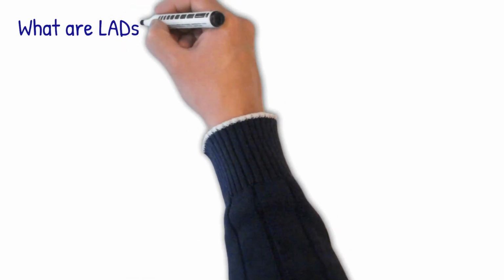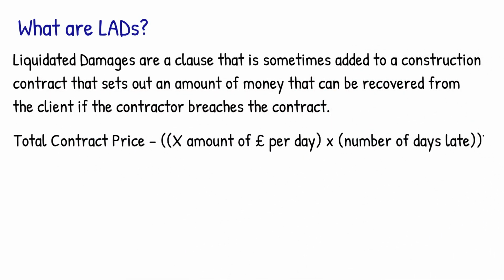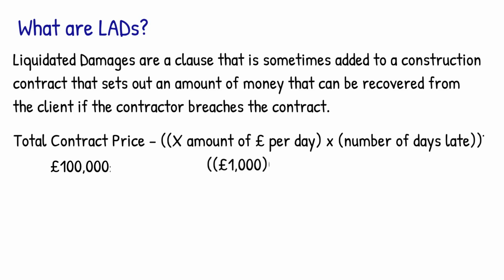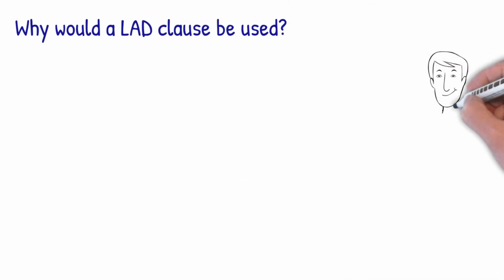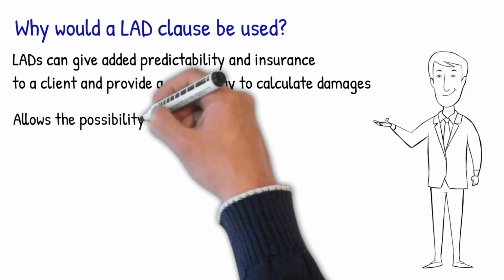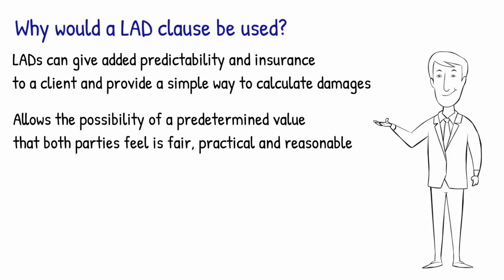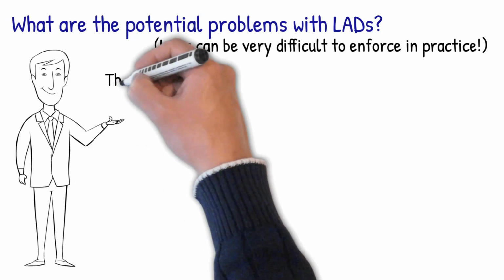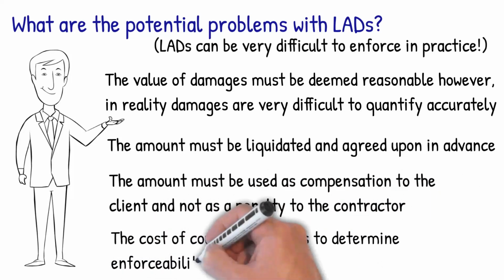What Are Liquidated Damages (LADs)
Liquidated Damages is a very common clause that can appear in construction contracts. This video explains what the Liquidated Damages clause is, why is might be used and the complications that come with trying to enforce it.